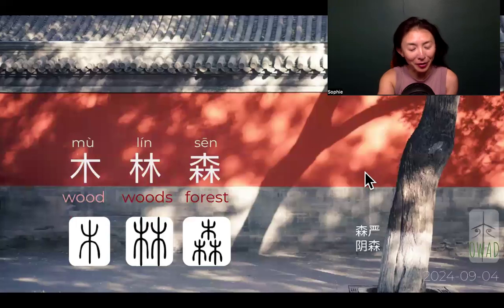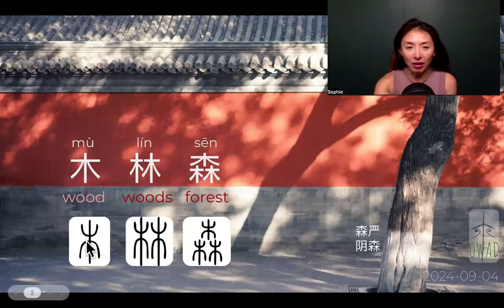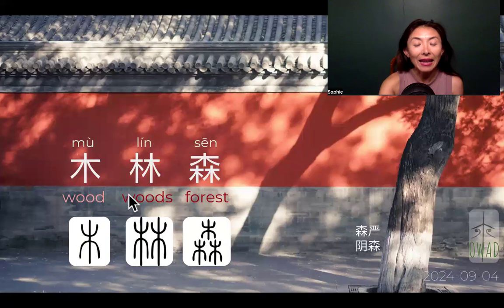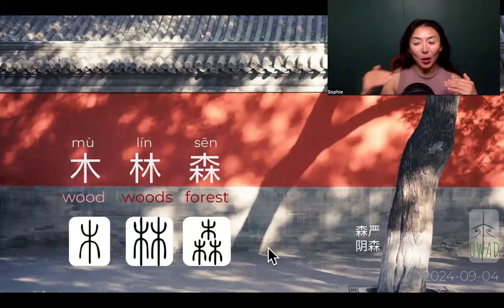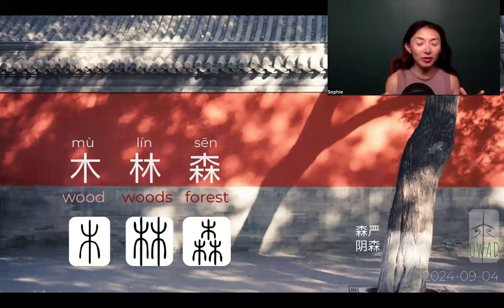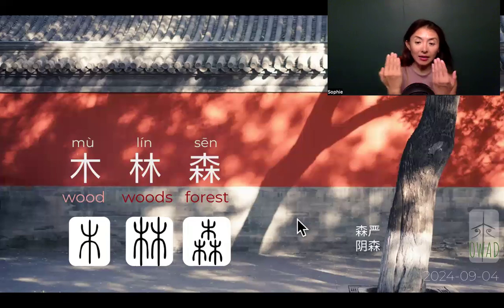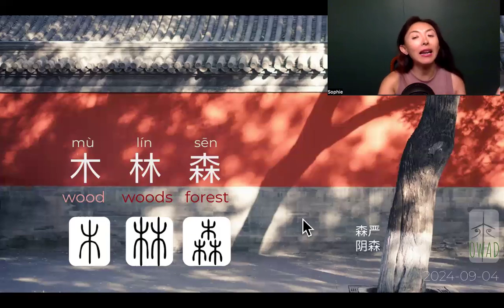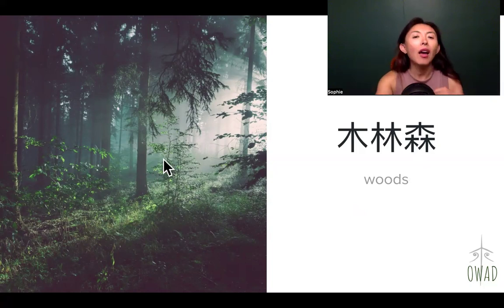Woods (木林森) | S4E248 | OWAD Learning Mandarin Chinese